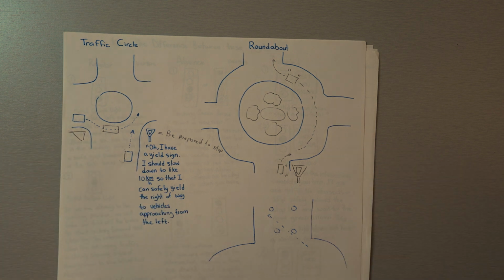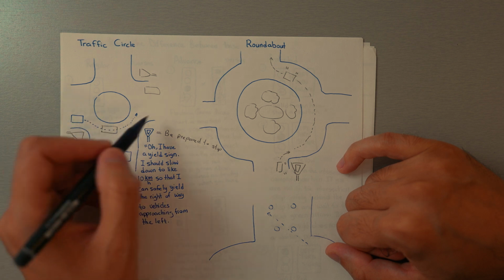Navigating Traffic Circles and Roundabouts: A Comprehensive Guide | Zula Driving School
Short Description:
Master traffic circles: Decode signaling, yield etiquette, lane transitions—flawless driving assured.

Full Description:
Embark on a journey to unravel the intricacies of traffic circles and roundabouts with this comprehensive guide. Distinguish between a traffic circle and a roundabout, understanding the subtle signaling differences. Dive into the protocol: signal left for left turns, right for right turns, and none for going straight (traffic circle), while incorporating right signals for both entry and exit in a roundabout. Grasp the art of interpreting yield signs and navigate the dual challenges of right-of-way, where caution is your ally. Delve into the critical aspect of cautious entry, decoding the psychology of drivers ignoring yield signs. Learn the nuanced approach to checking both sides, ensuring safety in scenarios where reckless entries abound. Arm yourself with strategies for dealing with rapid entries and exits. Uncover the truth behind the "who yields to whom" dilemma and enhance your understanding of potential exit lanes within larger roundabouts. Navigate seamlessly through traffic circles and roundabouts, mastering the art of signaling, yielding, and ensuring a safe lane transition.

Key Takeaways:
Differentiate between traffic circles and roundabouts.
Master the art of signaling for various maneuvers in traffic circles and roundabouts.
Decode yield sign etiquette for cautious entries.
Understand the psychology of drivers in traffic circles and prepare for rapid entries.
Navigate large roundabouts, choosing the correct exit lane with strategic signaling.
Enhance safety through meticulous mirror checks and shoulder checks.